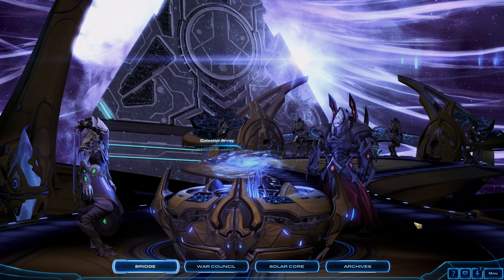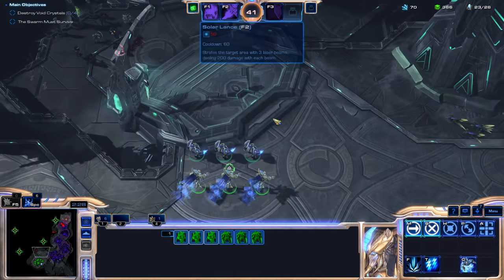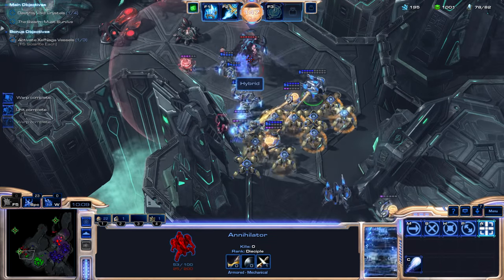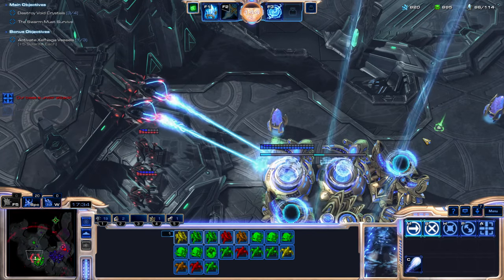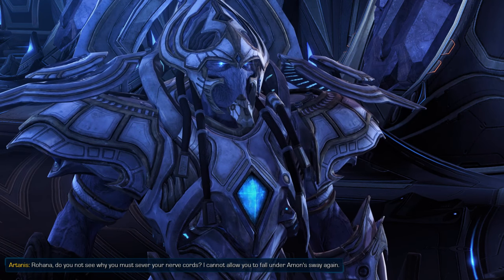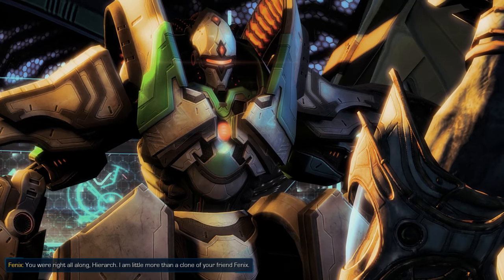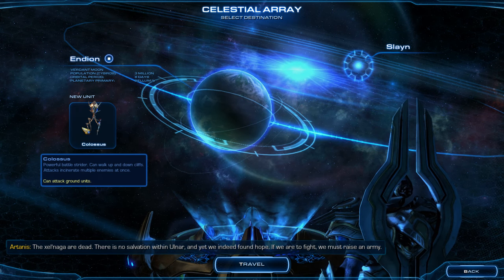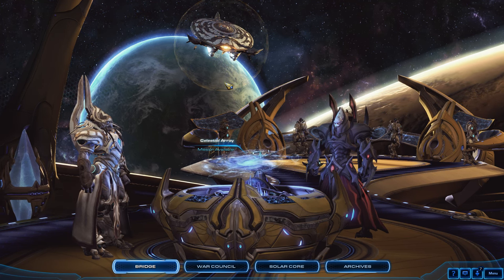Harbinger of Oblivion Brutal Walkthrough - Starcraft 2: Legacy of the Void #14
The online connectivity for this game wasn't one of their brighter moments